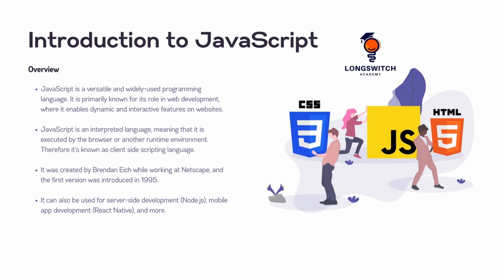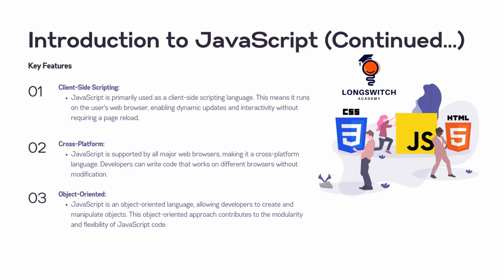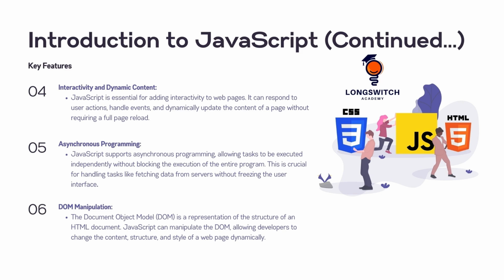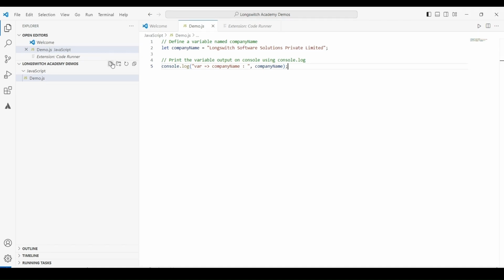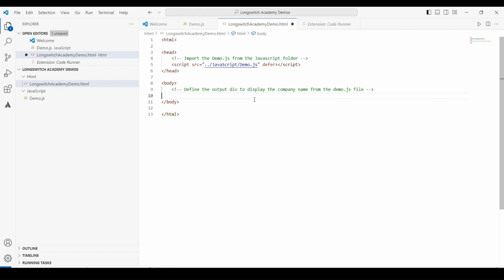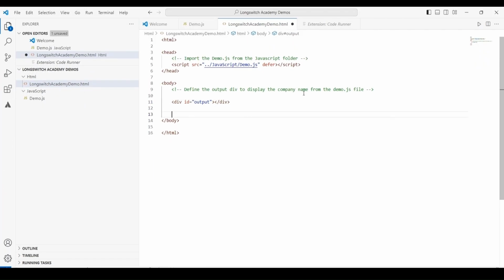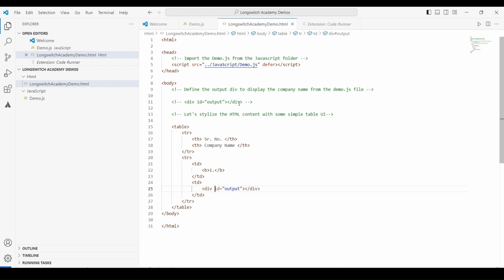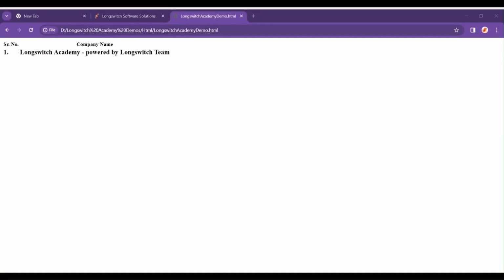Introduction to JavaScript for Beginners | EP01 | Longswitch Academy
In this episode, we'll walk you through the basics of JavaScript, its core concepts, and provide a hands-on demonstration to help you get started.

Whether you're new to coding or looking to brush up on your skills, this guide will cover everything you need to know about JavaScript fundamentals, including variables, functions, loops, and more.

By the end of this video, you'll have a solid understanding of how JavaScript works and how to apply it in your projects.

Key Moments:
- 0:00 Overview
- 0:52 Introduction
- 2:16  Key Features
- 7:01 Basic Syntax
- 7:55 Demo Program